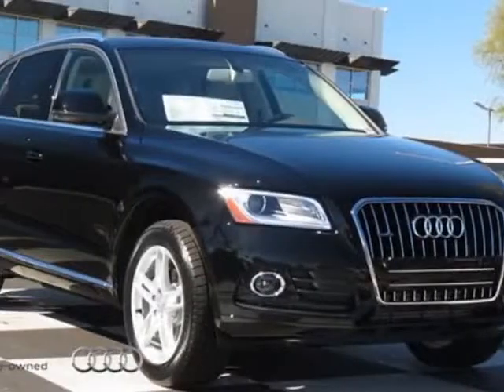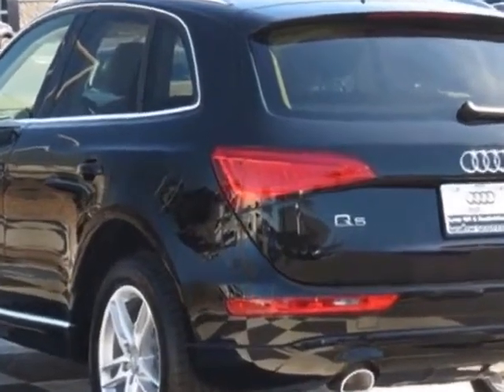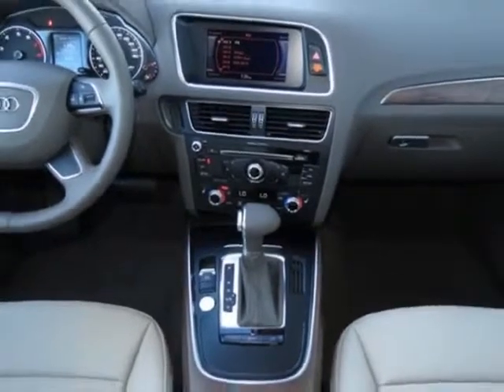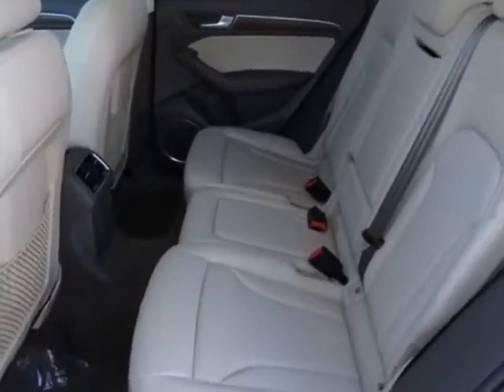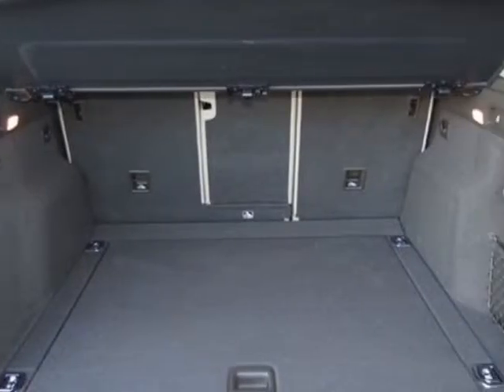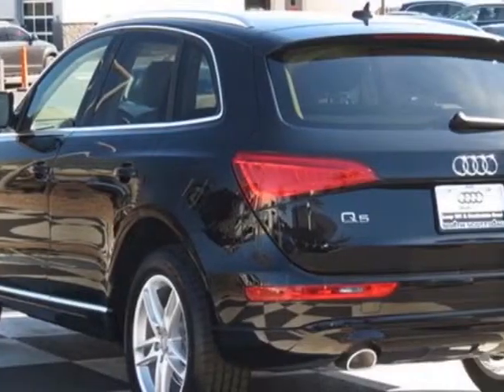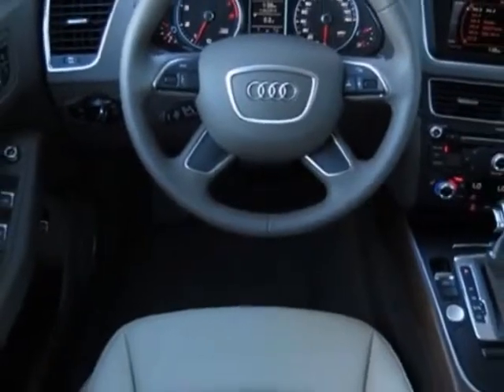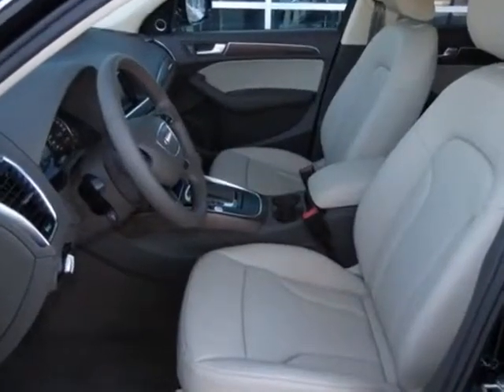2013 Audi Q5 quattro 4dr 2.0T Premium Plus SUV - Phoenix, AZ